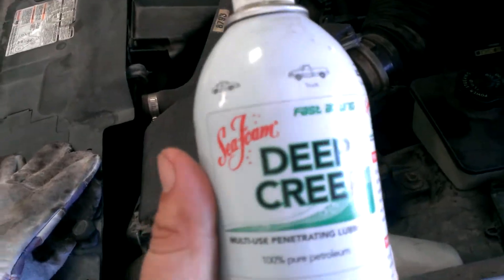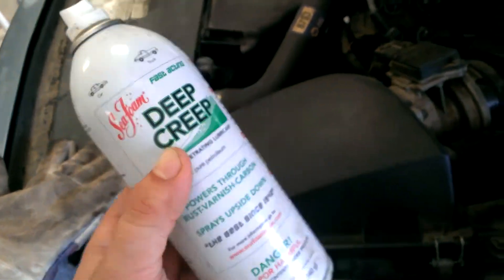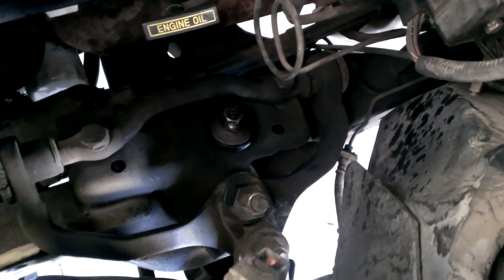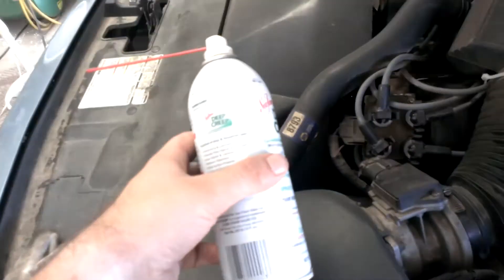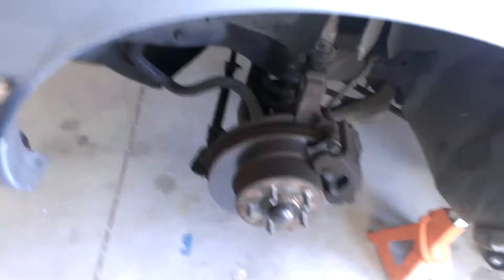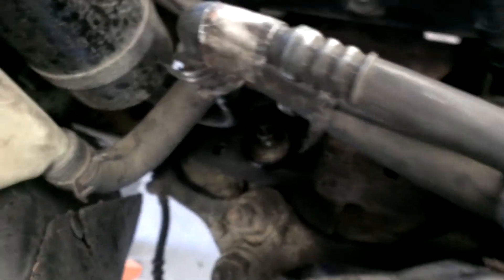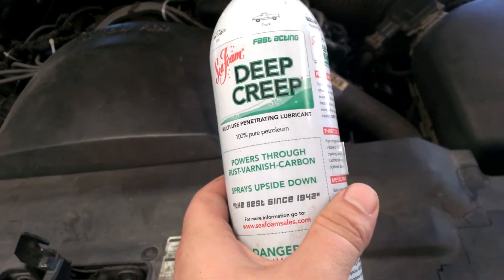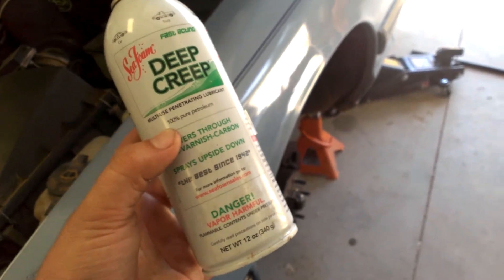Seafoam: Deep Creep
Stuff works great, love using it, does what it says it does